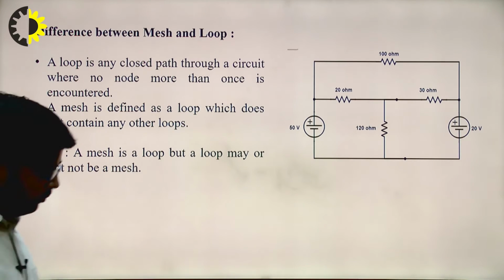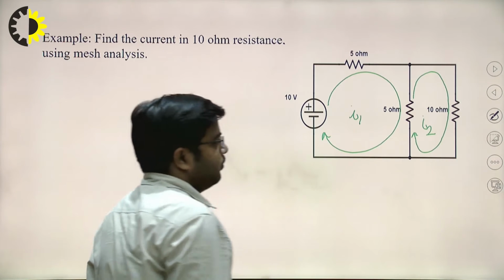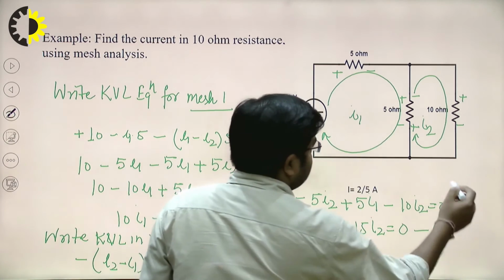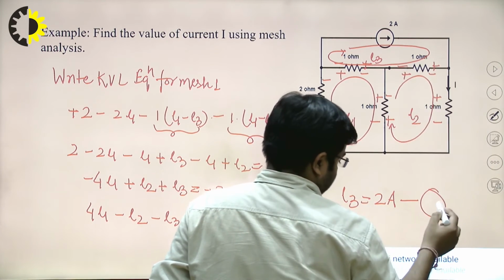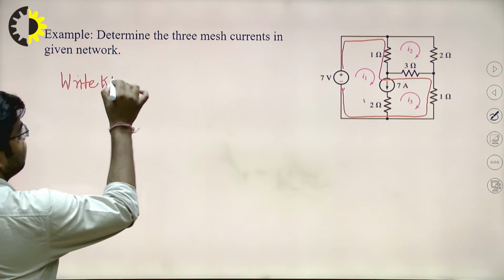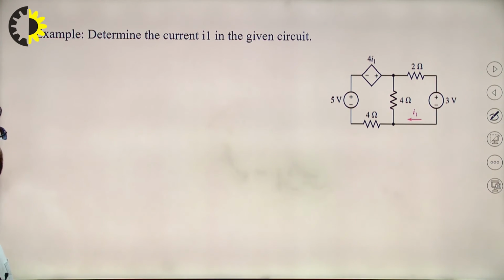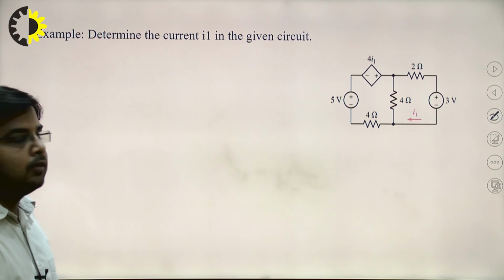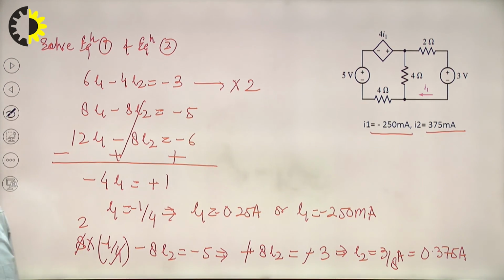NETWORK ANALYSIS AND SYNTHESIS LECTURE 03 ''Mesh Analysis'' By Mr. Ritesh Yadav, AKGEC